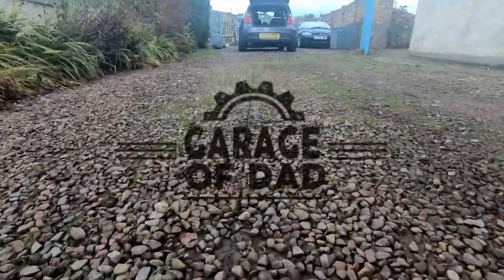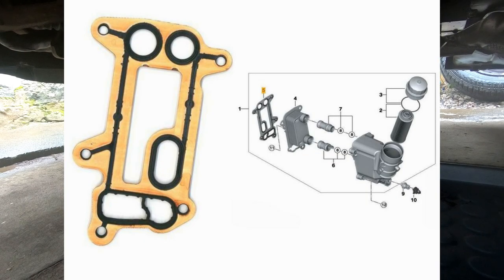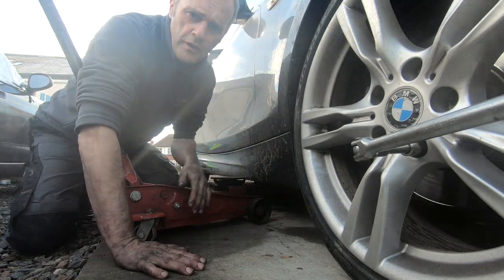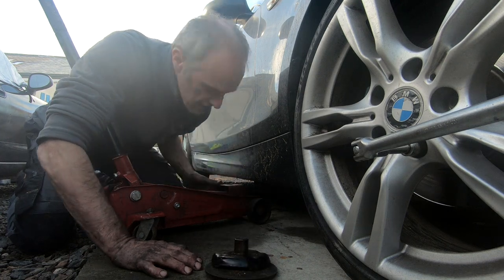BMW 1 series 120D 118D N47 Oil filter housing gasket change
What looked like a catastrophic loss of oil when the car was started from cold turned out to be quite an easy fix actually - much to my relief! FORGOT TO SHOW & MENTION - Replace the O rings when changing the gasket (didn't film that part)